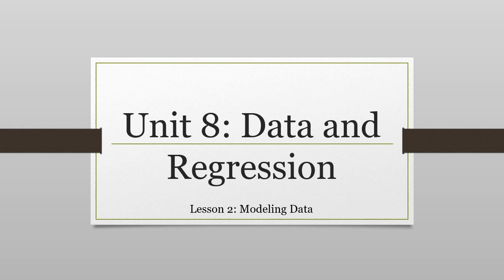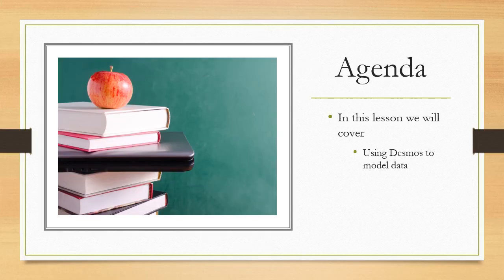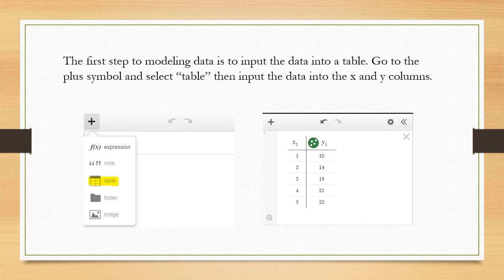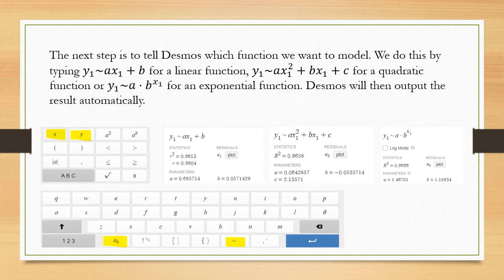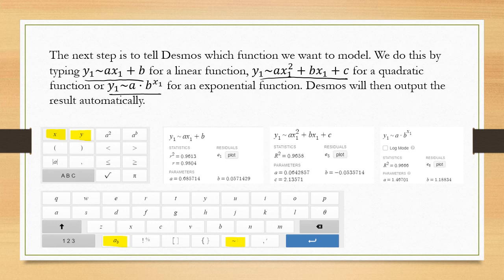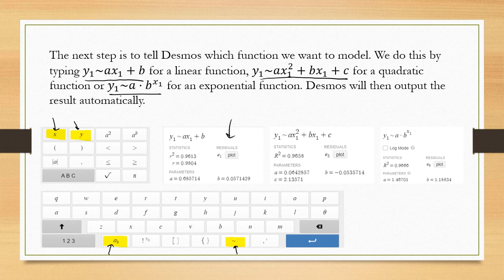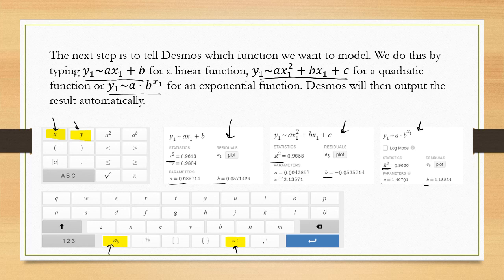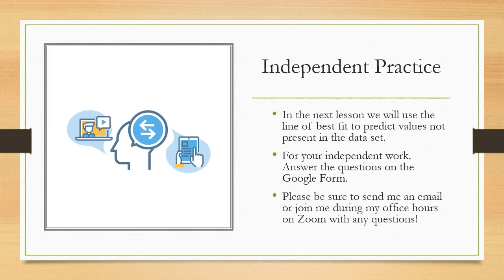Unit 8 Algebra II Lesson 2: Modeling Data